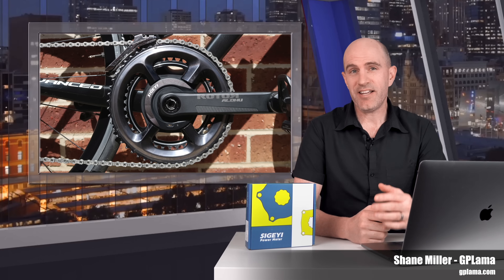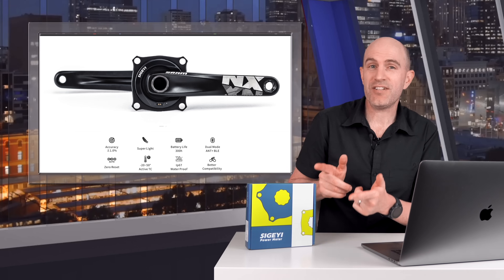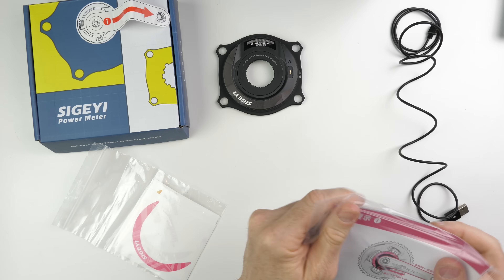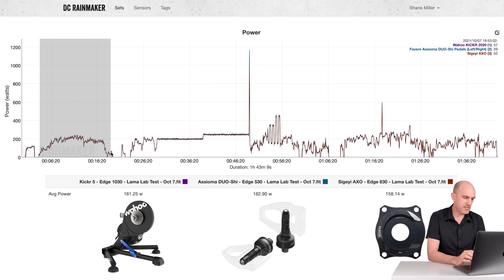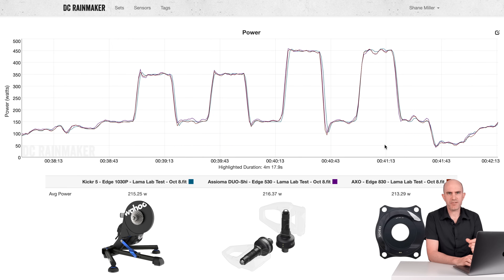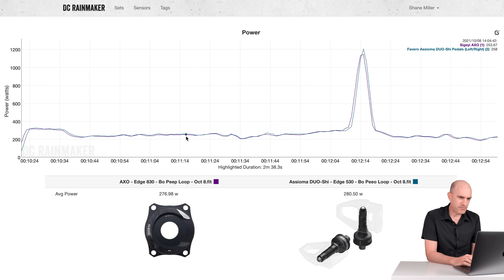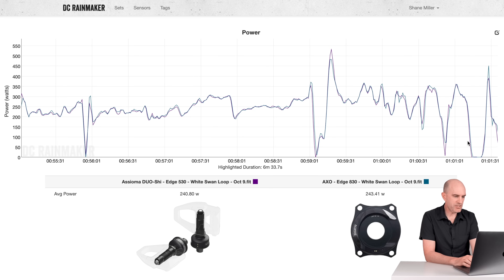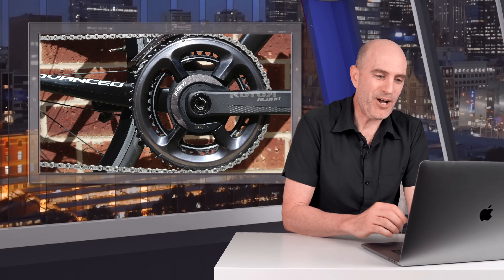SIGEYI AXO Power Meter: Details // Data Review 🚲⚡️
The SIGEYI AXO spider based power meter has received a number of updates in recent months that have improved the product a LOT! This video covers my experience with the meter as tested extensively both indoors and out.

Technical Specifications:
● Type: Spider Based Power Meter.
● Compatibility: Road / MTB.
● Wireless Data: ANT+, Bluetooth Smart.
● Measurement: Total Power / Cadence / L/R Balance.
● Power Accuracy: ±1%.
● Power: 0-2000W.
● Cadence: 30-220RPM (Accelerometer).
● Battery: Rechargeable Li-on / 300hrs / USB Charging.
● Active Temperature Compensation: Yes.
● Auto-Zero: Back pedal.
● Firmware: Upgradable via Sigeyi App.
● Weight: Varies / Claimed 101g SRAM 3-4-110 Version.
● Package: Spider. Charge cable. Manual. Coloured decals.
● Warranty: 2 years.

Video Index:
0:00 Intro
0:25 My History with AXO Meters
1:52 Recent Updates to AXO
2:26 Technical Specifications
3:21 Pricing Information
3:49 Unboxing
5:00 SIGEYI Mobile App
5:39 On Bike / Ride
5:57 Data Analysis
14:09 Testing Footnotes
14:26 General Observations
14:56 Summary / Wrap-Up